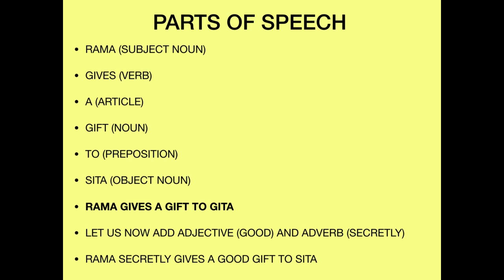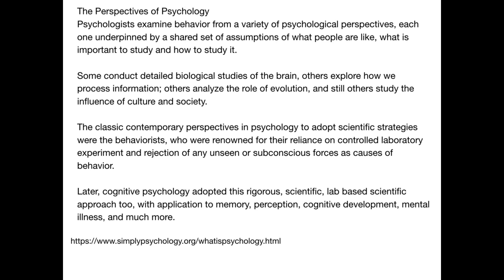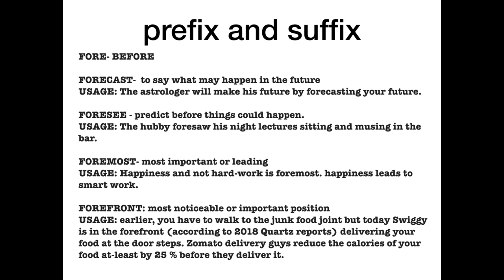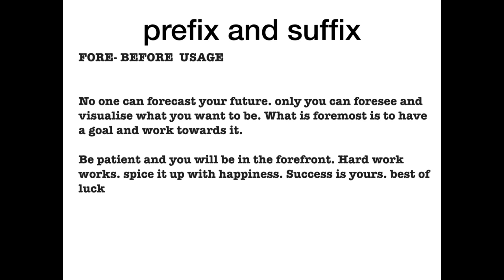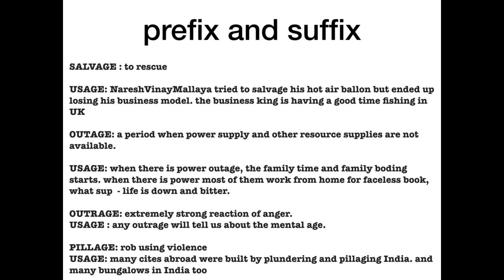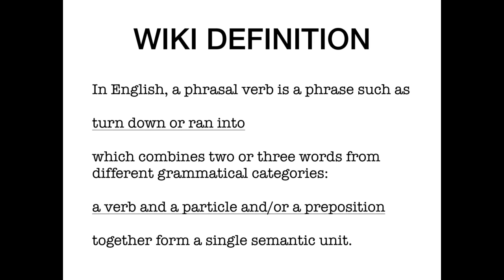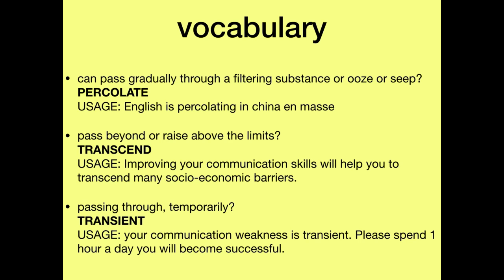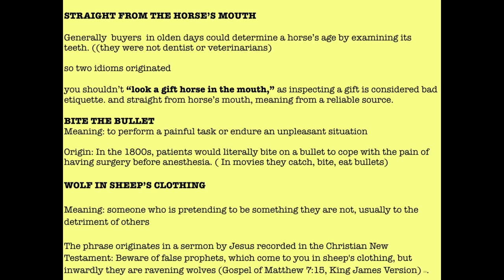ALCHLONIST English ELOQUENCE CC & CE 1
love English, Preparing for a competitive Exam, improving corporate communication, Writer, speaker, welcome here.